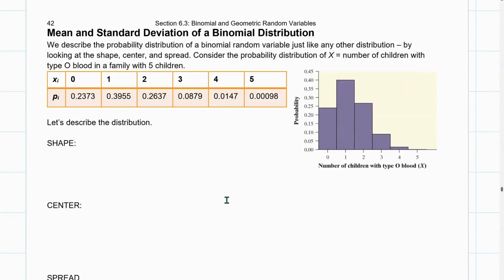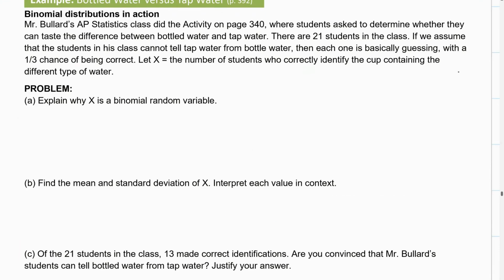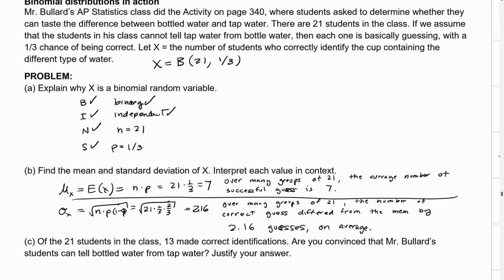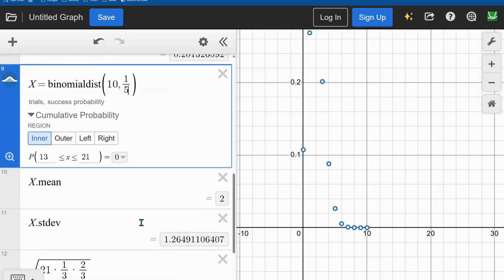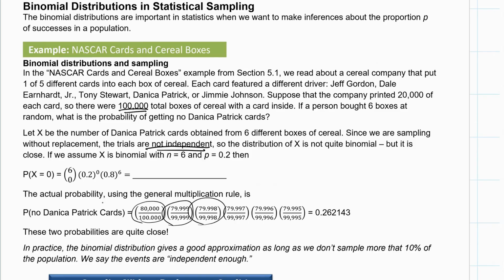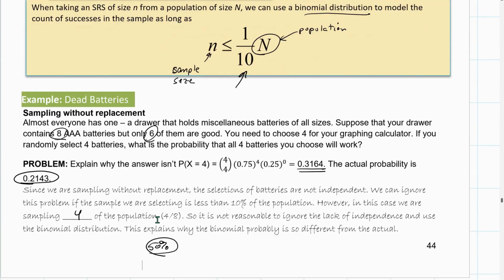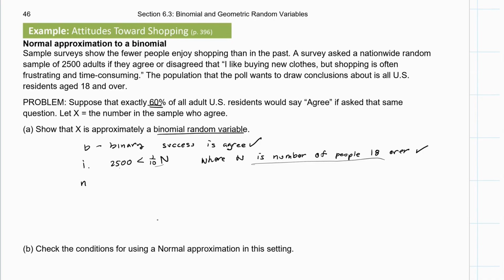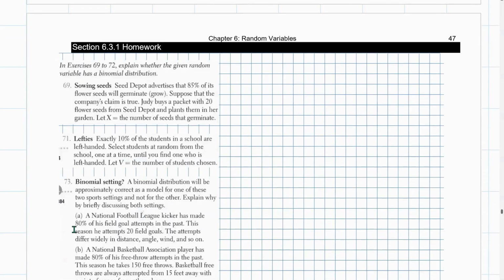AP Statistics Lecture 6.3.1b (desmos): Binomial and Geometric Random Variables, part 1b